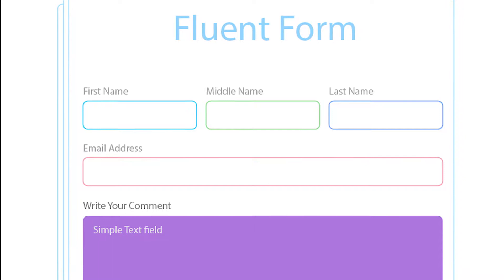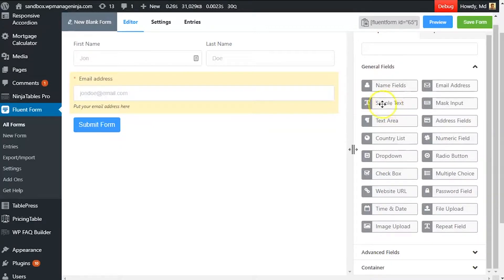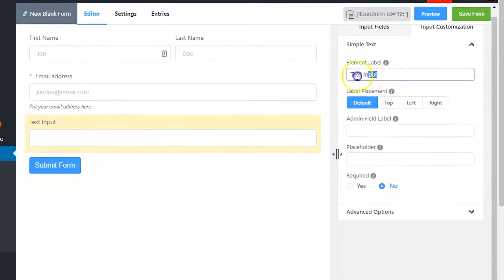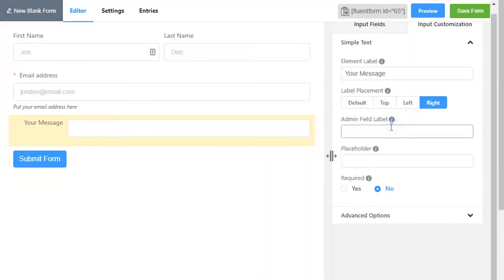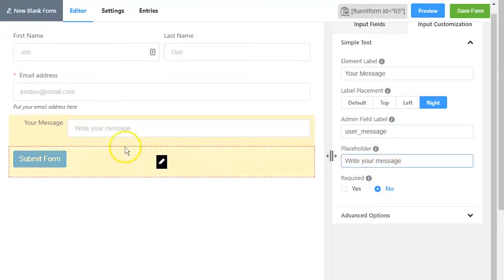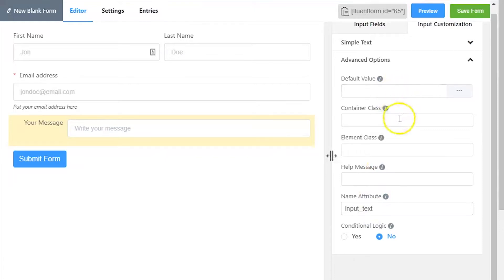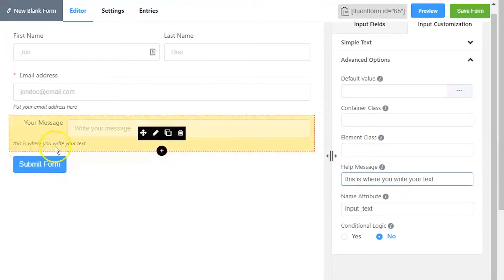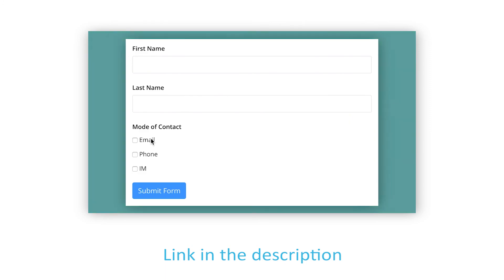Simple Text Input Field in WP Fluent Form WordPress Plugin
In Wp Fluent Form, the 'Simple Text' field is used to collect data as text input from your users. This is the HTML equivalent of input type text.